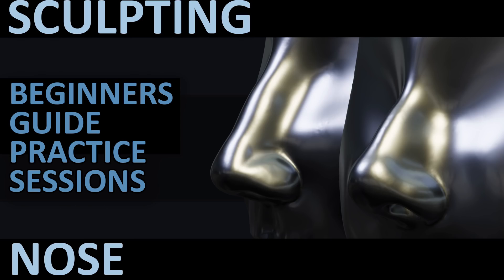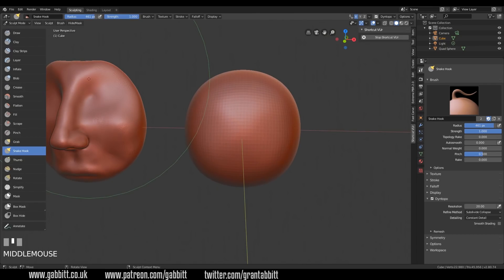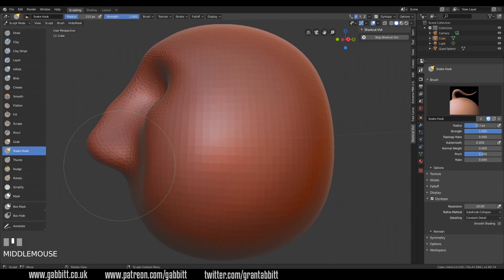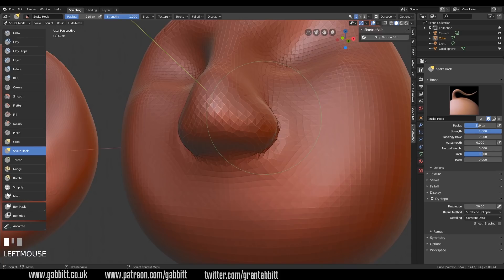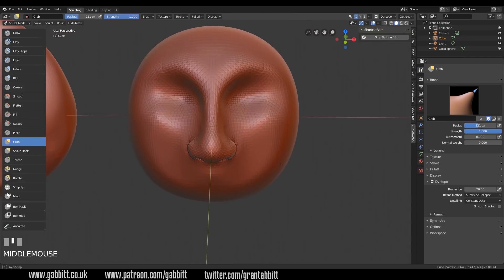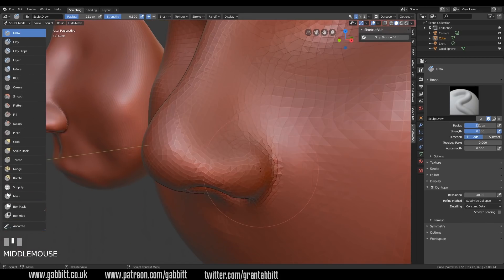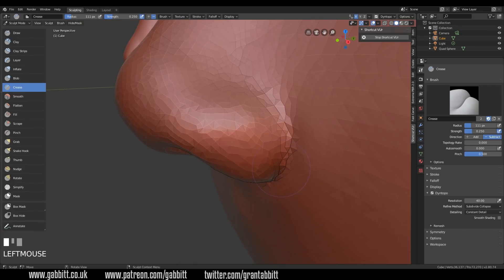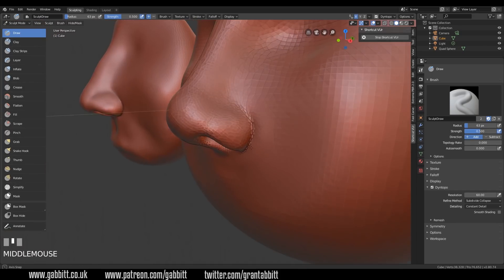Sculpting for Beginners | How to Sculpt the Nose| Blender 2.8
Here I talk about how to make the Nose. I go into detail about sculpting shape and form. using the crease brush, snake hook tool and grab brush. I also talk about the simplify brush.

*Cheapest + FAVOURITE:*
Veikk a15 £40 or $40

Display Tablets
*My Favourite*
VEIKK VK1560
£255.36